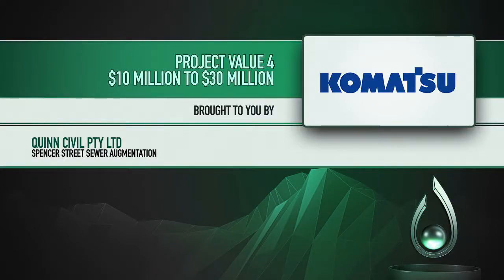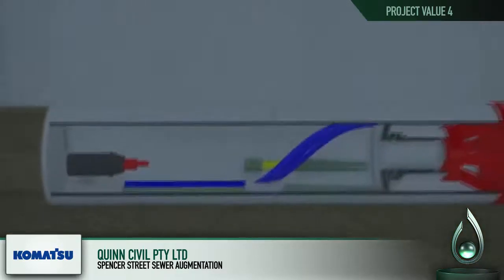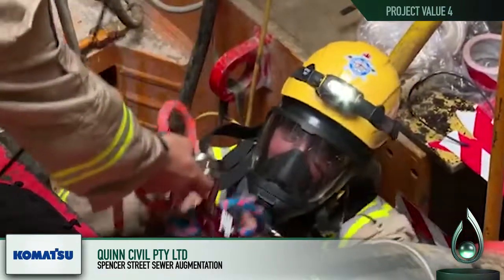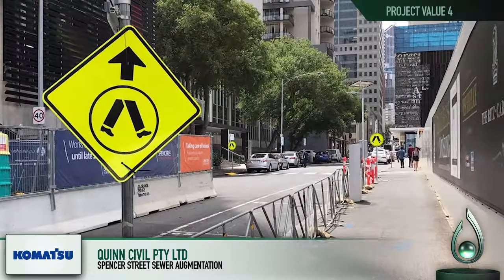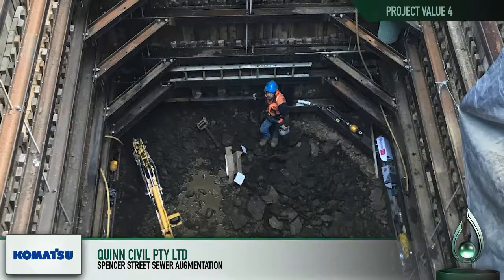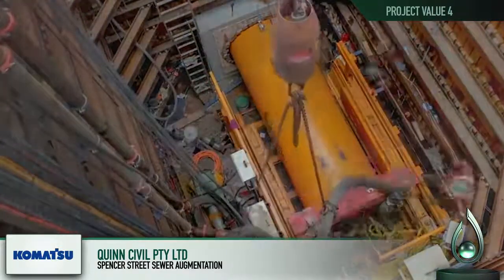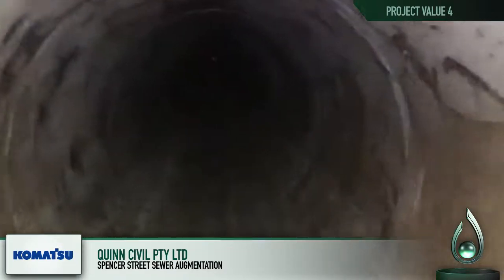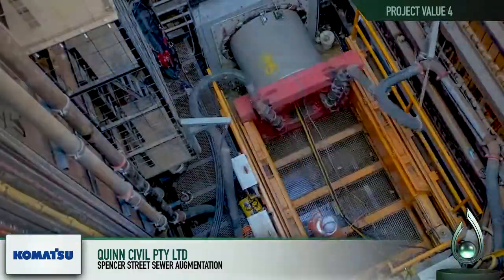2019 CCF Vic Earth Awards - Project Value 4 Highly Commended: Quinn Civil Pty Ltd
2019 CCF Vic Earth Awards - Project Value 4 Highly Commended: Quinn Civil Pty Ltd - Spencer Street Sewer Augmentation.